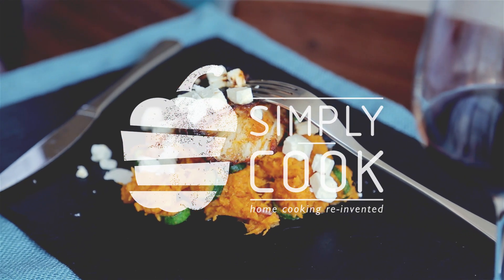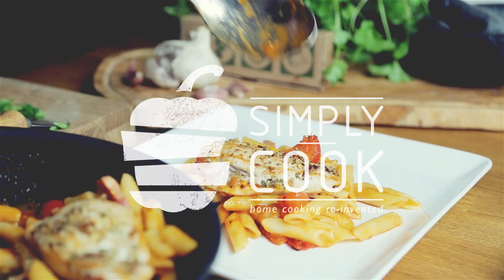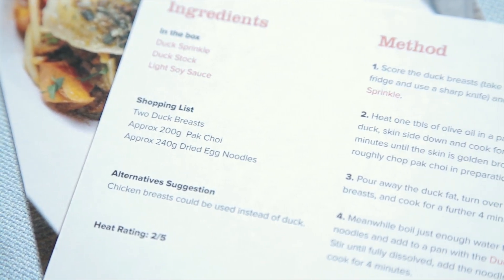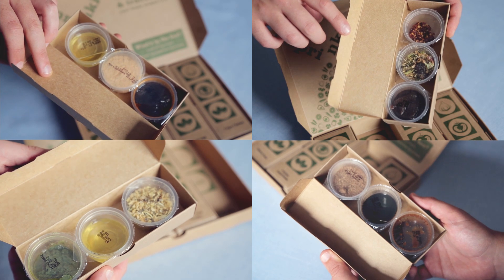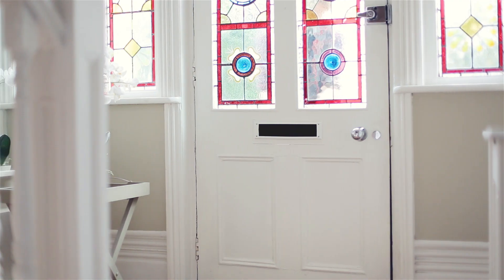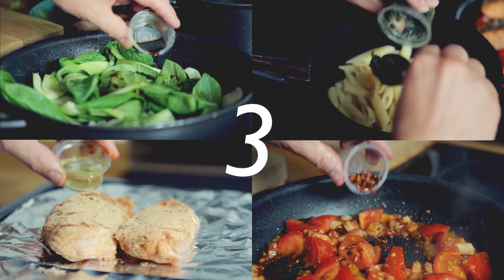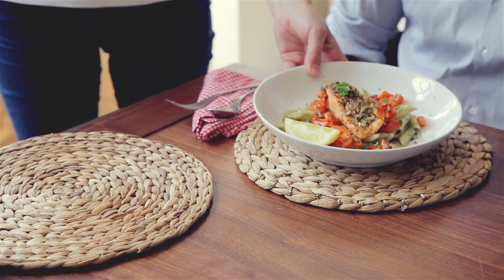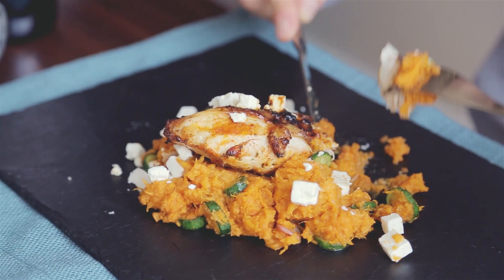Simply Cook - How it Works!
The SimplyCook launch video. 'Home Cooking Re-Invented'.